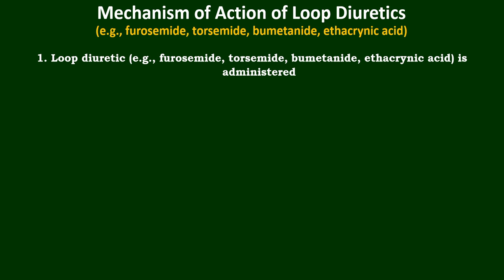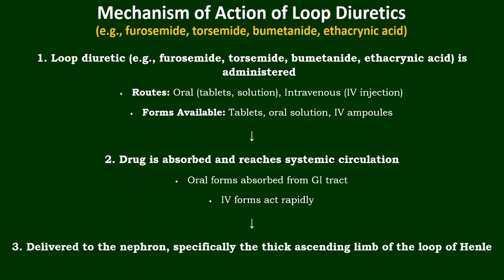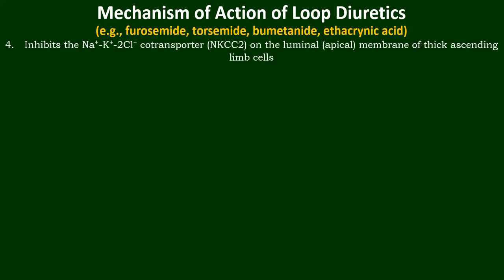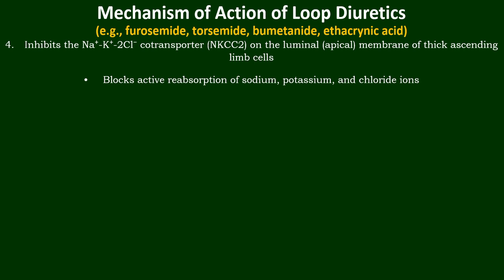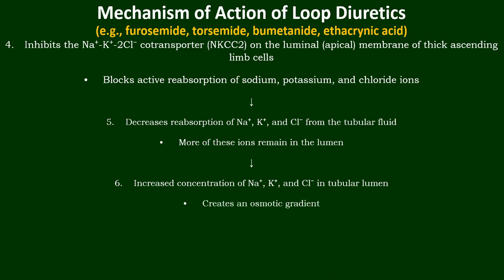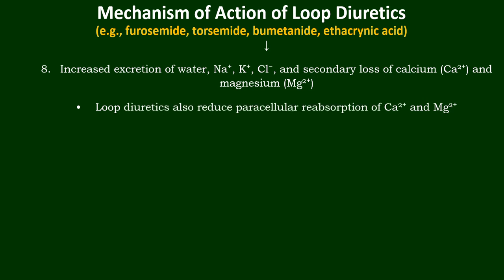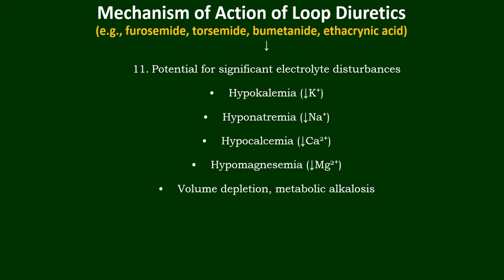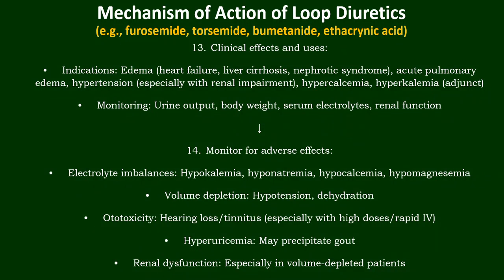Loop Diuretics MOA